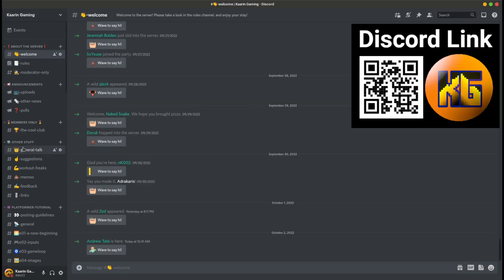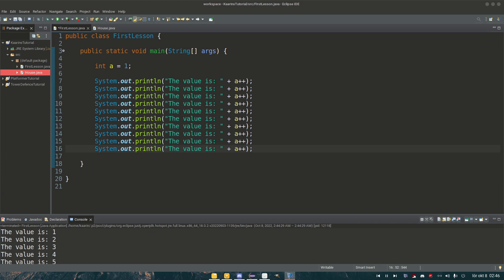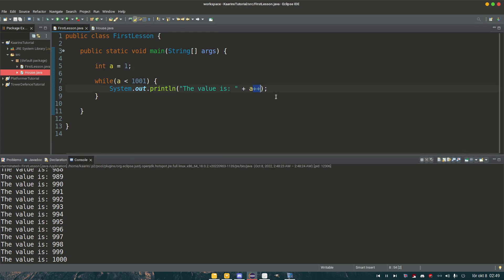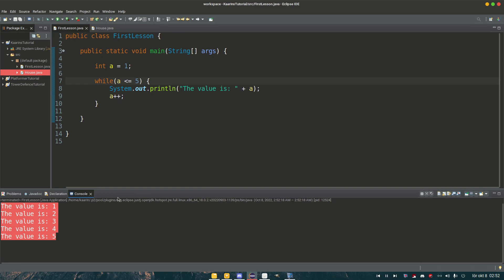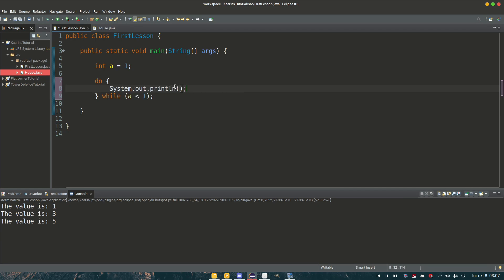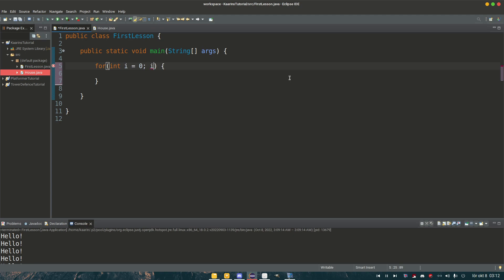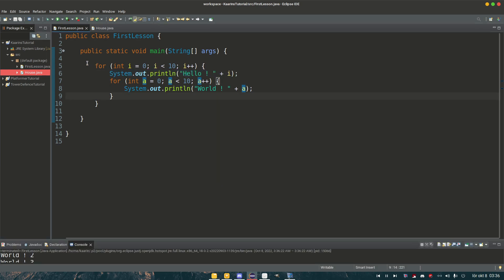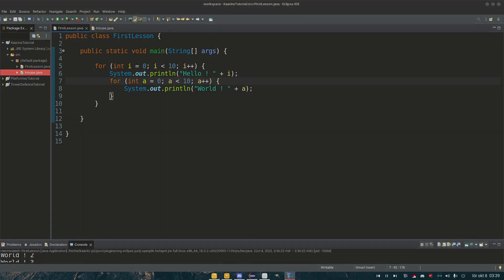Loops In Java - Java TUTORIAL 2022/2023 for BEGINNERS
00:00 Intro
00:28 While loop
05:33 Do-While loop
07:03 For-loop
08:21 Nested for-loop

Do you wanna learn the Java coding language?
Then this will be a great start for a complete beginner!
Some of the things we will cover are:
* Classes
* Variables
* Methods
* Ifs
* Strings
* Returns
* Objects

We will start by installing Eclipse. The program we will use to code in. A simple but powerful editor. Just like a text editor, but for code.

Each episode will contain a subject on its own, but sometimes we will talk about similar subjects in two or three episodes in a row. Watching those episodes in order will make it easier to understand the following episodes, but not a requirement.

This tutorial will be great if you wanna learn how to code but do not have time or simply can't go to school.
All you will need before this, is a computer, a headset and a internet connection. Two of those is required to even see this information.

There is a Discord server to use. Maybe something were overlooked, or you have question about the last episode.